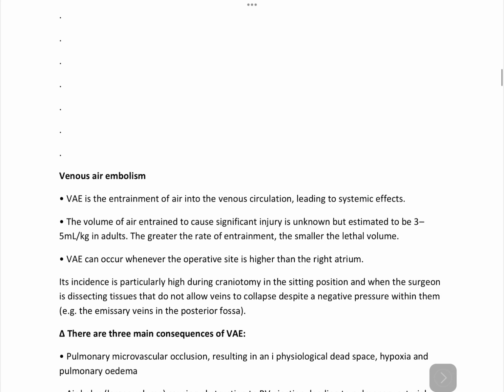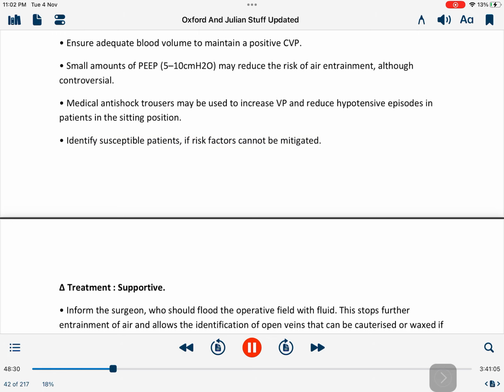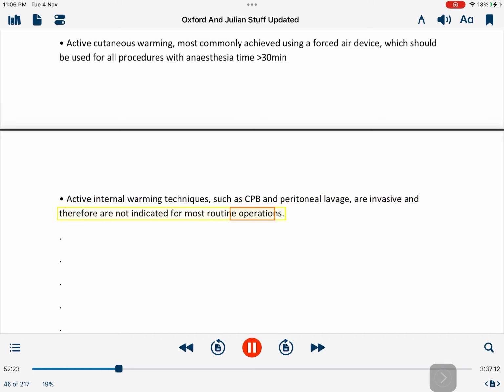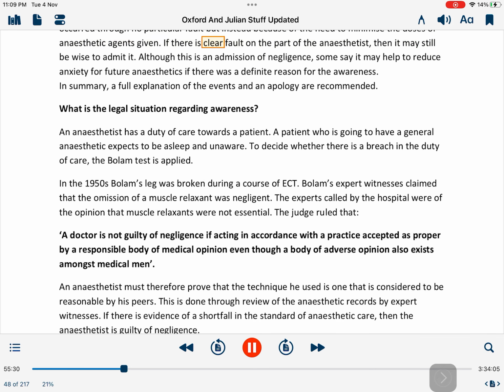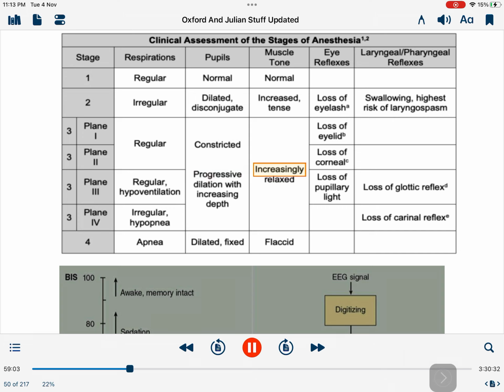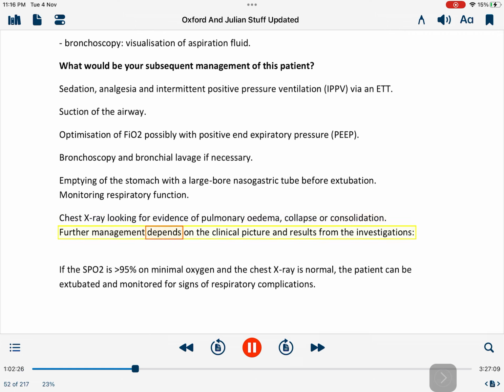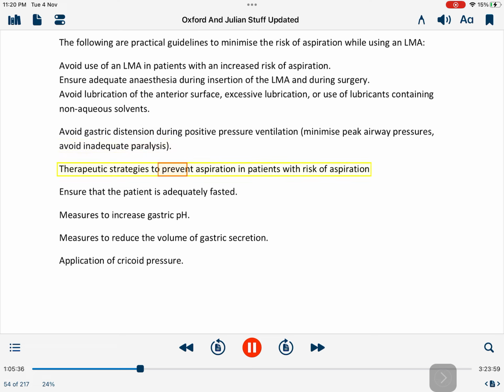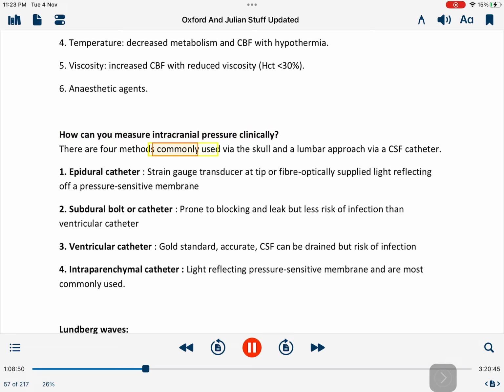5 November 2025